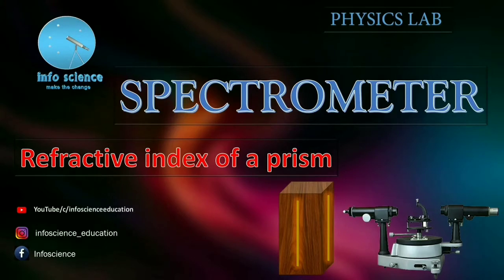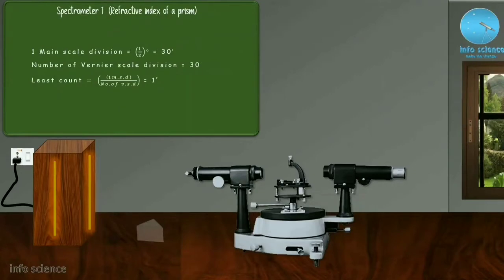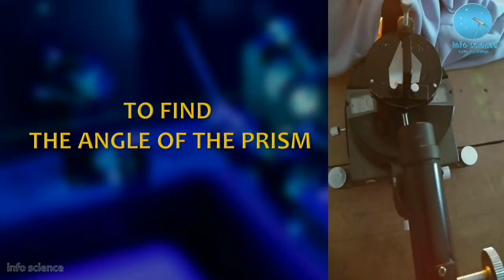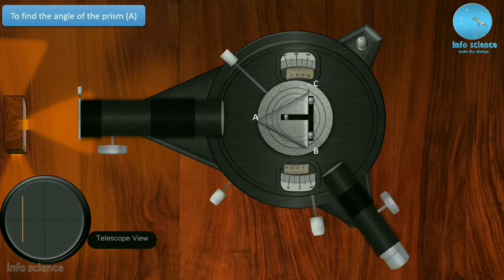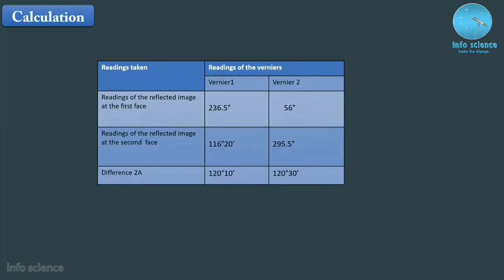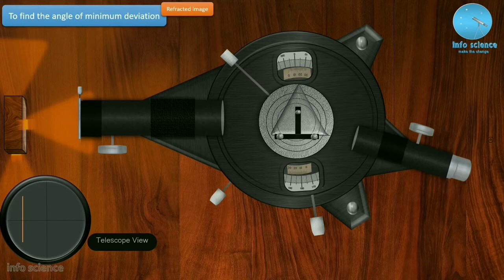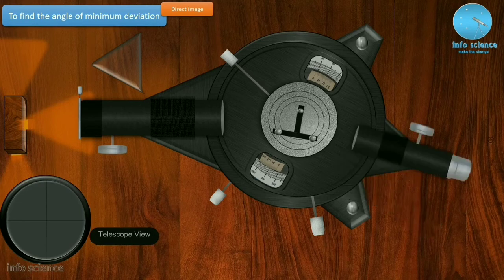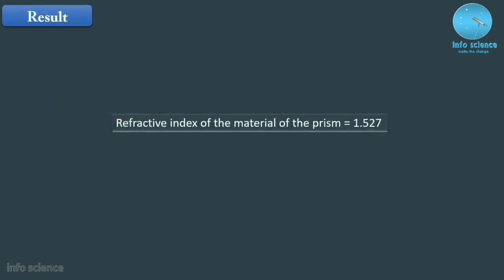Refractive index of a Prism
Refractive index of a prism using Spectrometer English

info science education ™